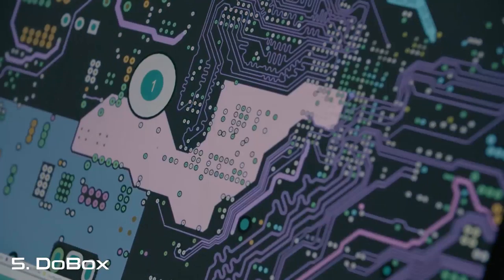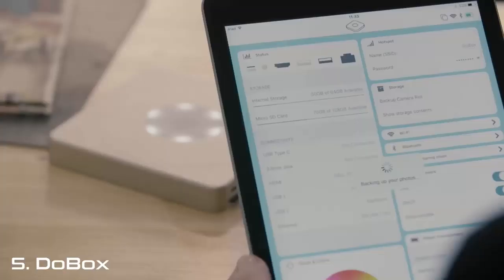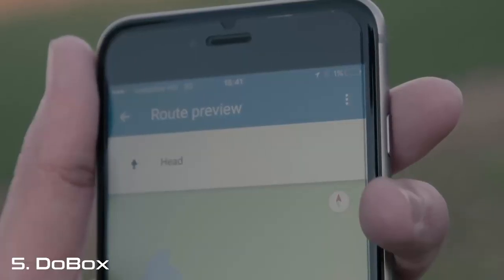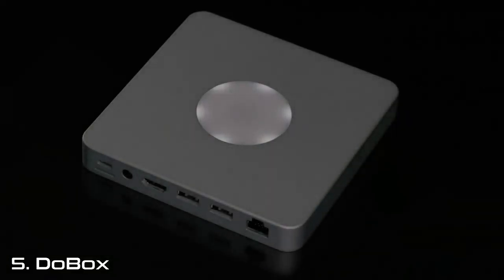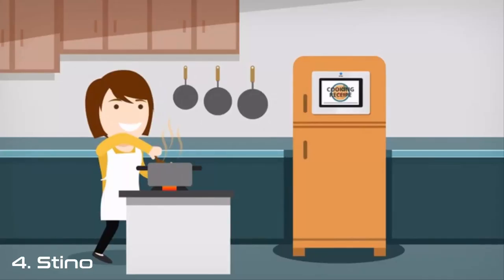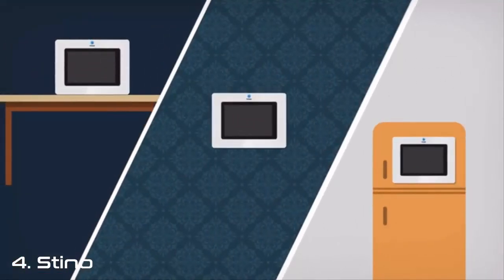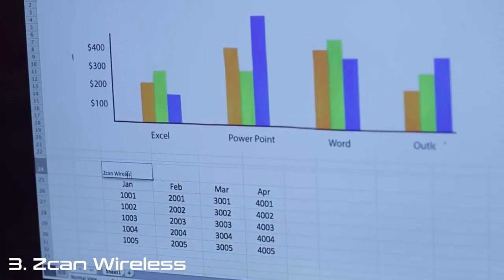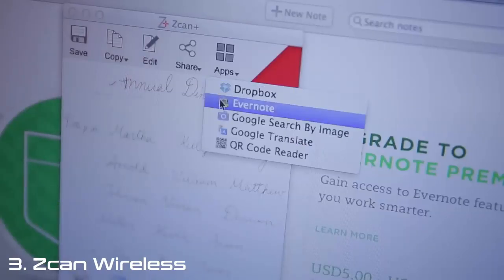5 iPad Accessories You Must Have